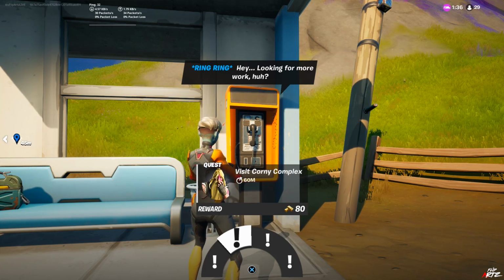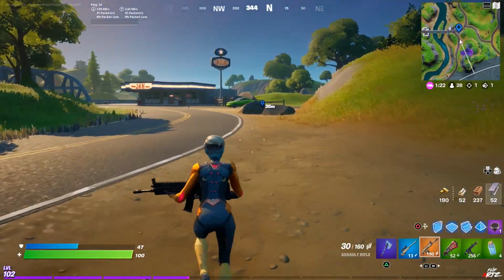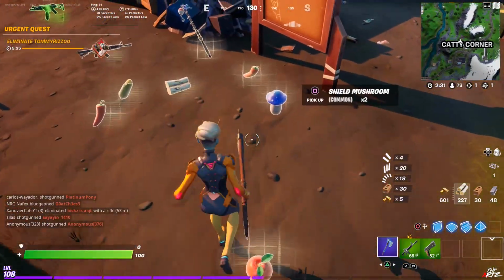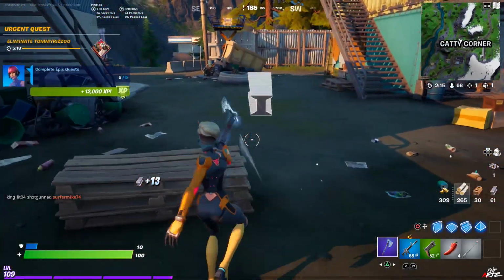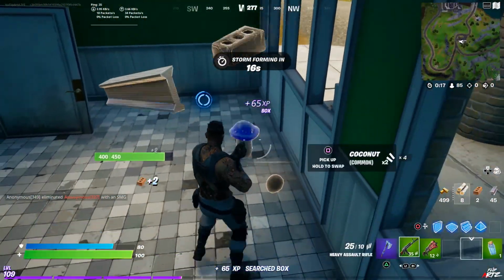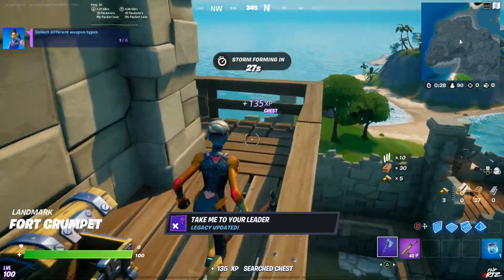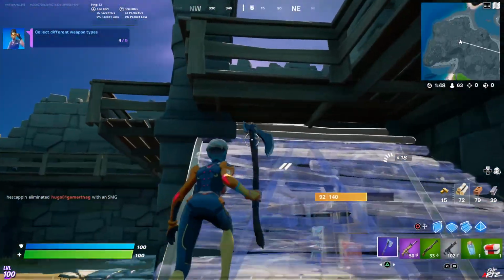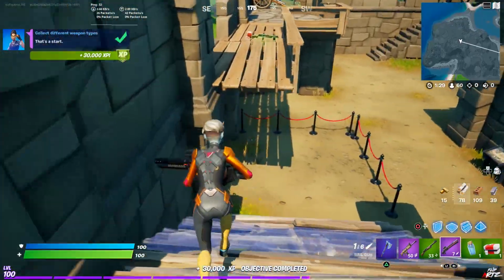NEW Season 7 Week 1 Quests, Payphones, Upgrade Benches, Mending Machines (Fortnite Battle Royale)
00:00 Intro
00:30 Stage 1 of 3 "Accept a quest from a Payphone"
01:34 Stage 2 of 3 "Upgrade weapons at Upgrade Benches"
02:50 Stage 3 of 3 "Buy a shield potion from a Mending Machine"
03:39 Stage 1 of 4 "Collect different weapon types"
04:21 Stage 2 of 4 "Search chests at Steamy Stacks or Craggy Cliffs"
05:00 Stage 3 of 4 "Deal damage with the Pulse Rifle"
05:52 Stage 4 of 4 "Elimination with the Rail Gun"
06:55 Outro

► Use Support-a-Creator Code "FlipArtz" in the Item Shop!

► STAY UPDATED!